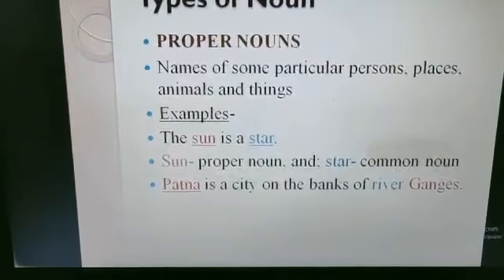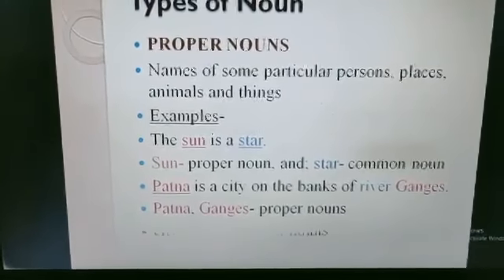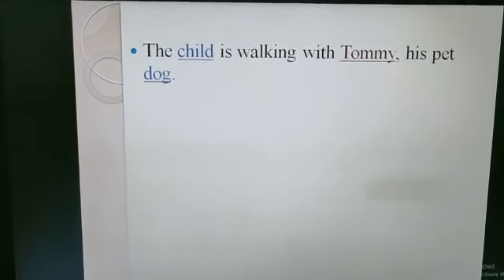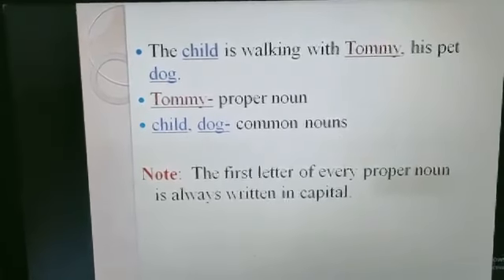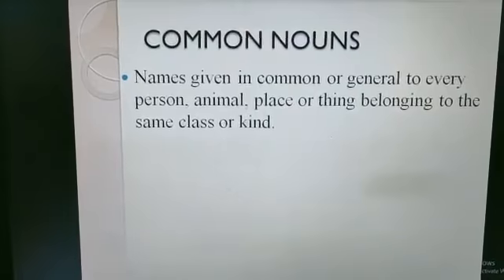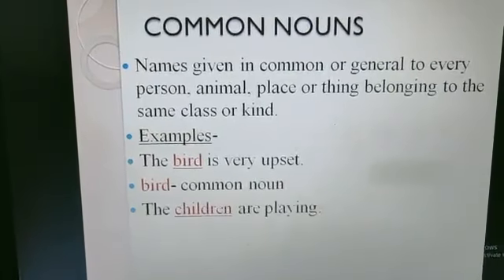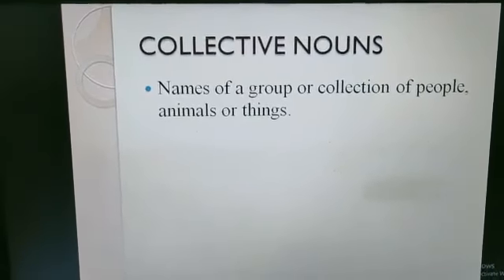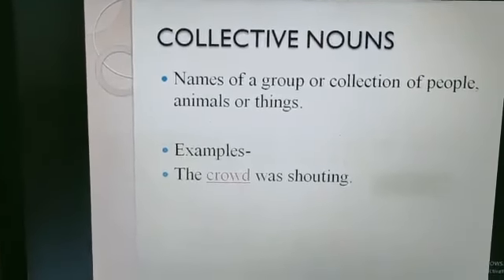Class 5 English grammar- noun and its kinds 2/4